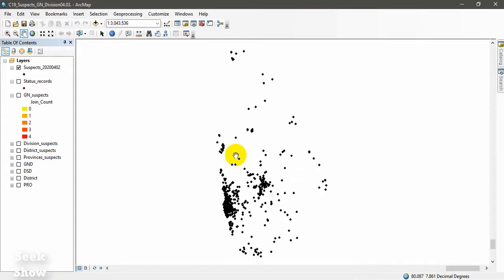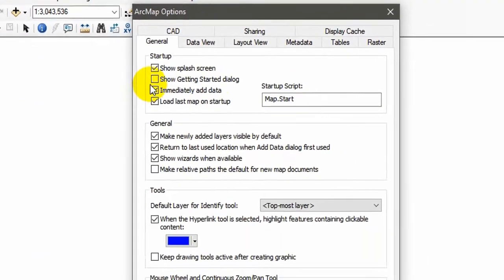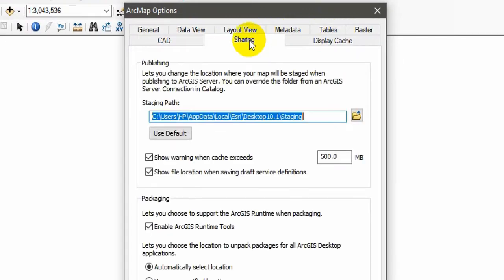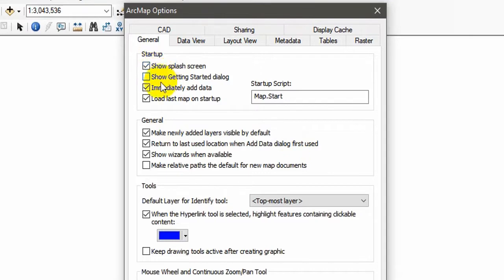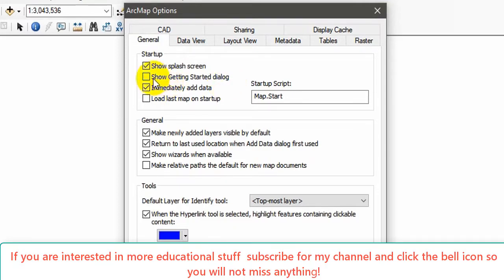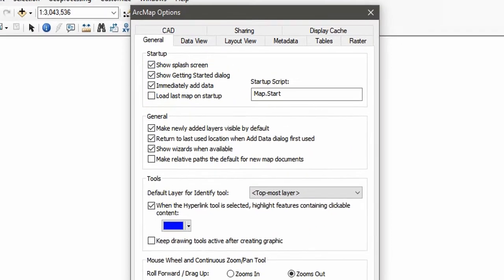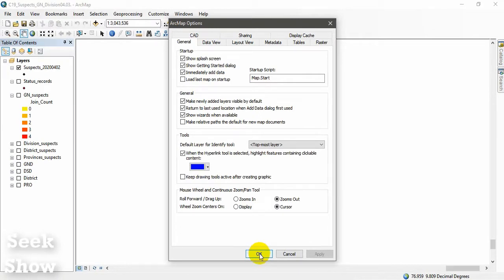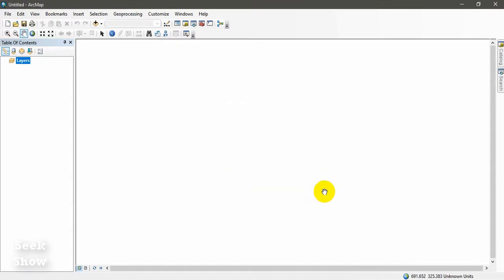How to Load any Arcgis software FAST | Reset Arcgis software First interface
When you open your Arcgis | Arcmap software in general it will load with your previous gis projects. This will slow down you arcgis software from loading. So how to get rid from this problem. In this arcgis tutorial, I have guided you to solve this problem easily.

You can find more gis and remote sensing related tutorials in this channel.

GIS Tutorial 1 for ArcGIS Pro: A Platform Workbook (GIS Tutorials)
GIS Tutorial 2: Spatial Analysis Workbook (GIS Tutorials)
Getting to Know ArcGIS Desktop